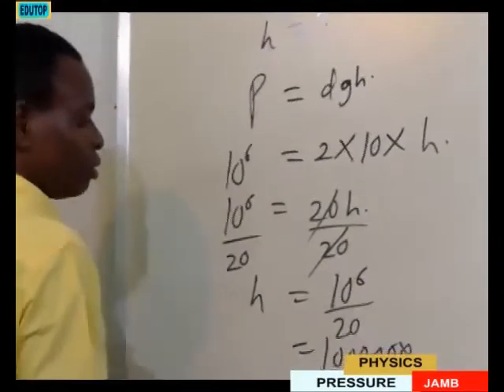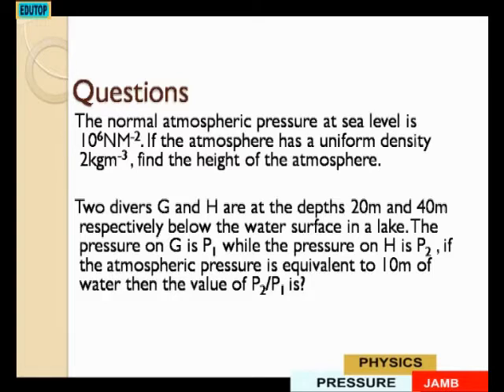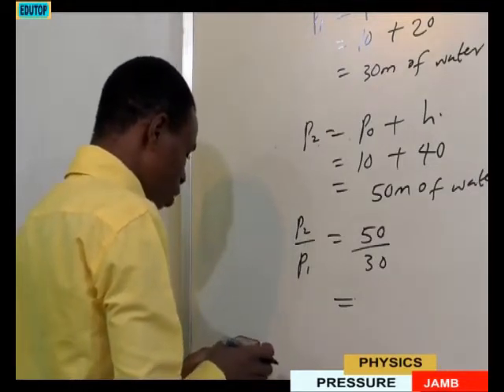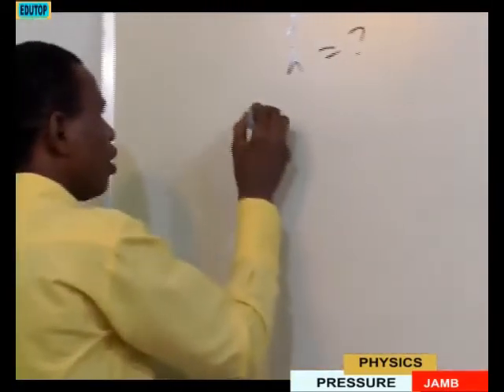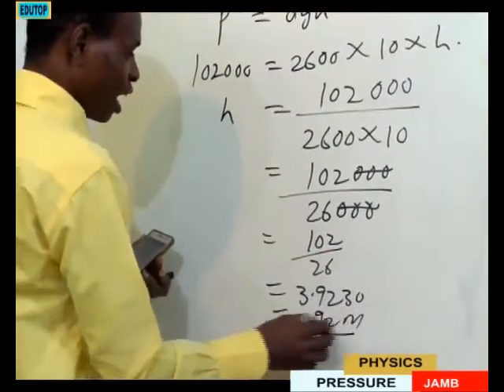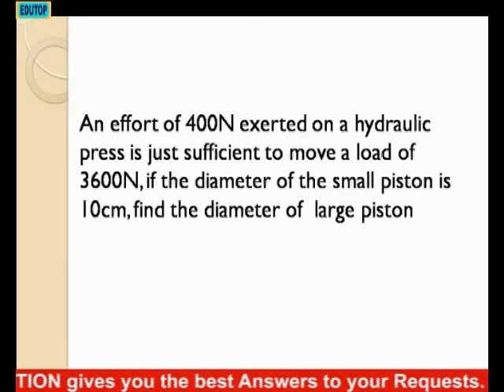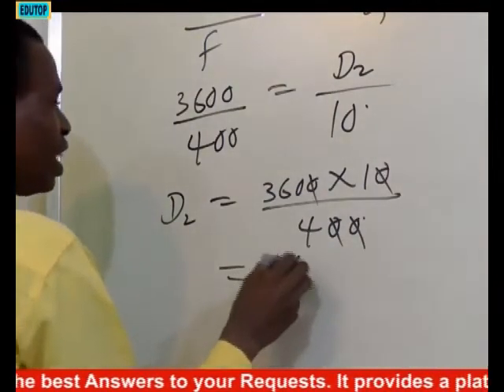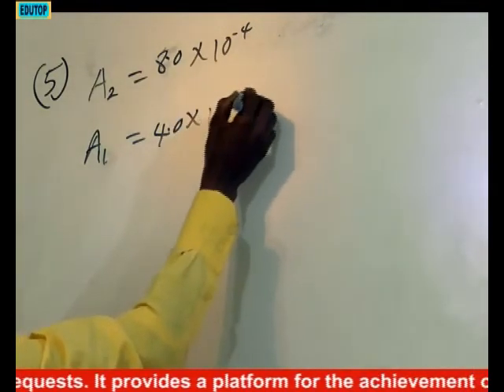(PHYSICS FOR JAMB STUDENTS PART 2) Lesson 14